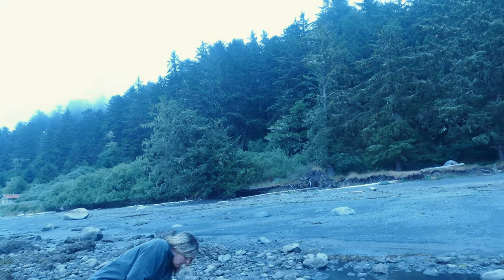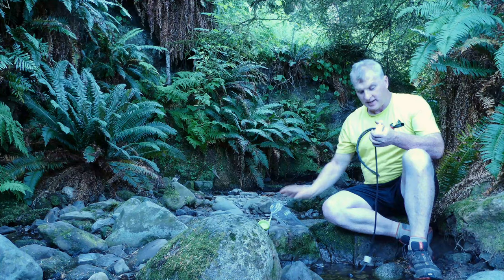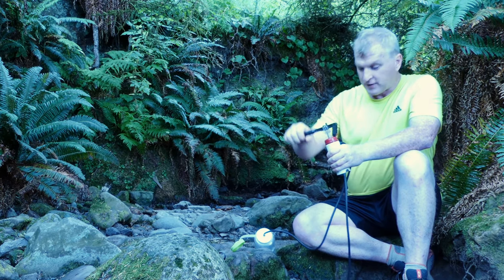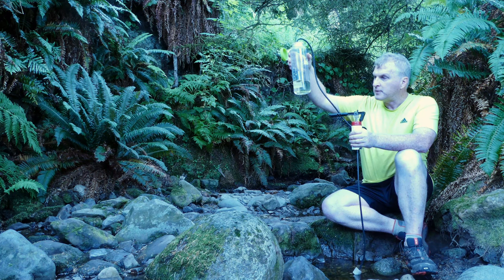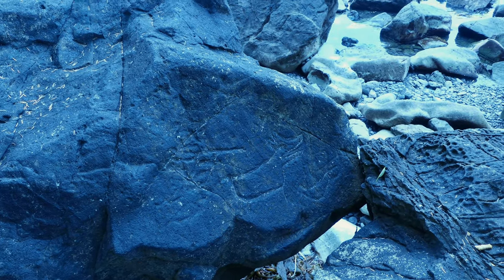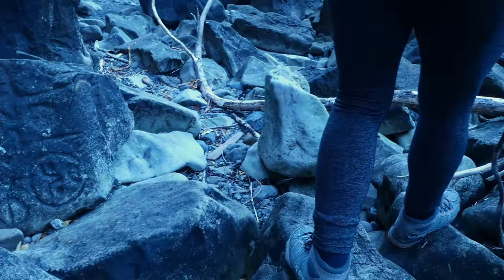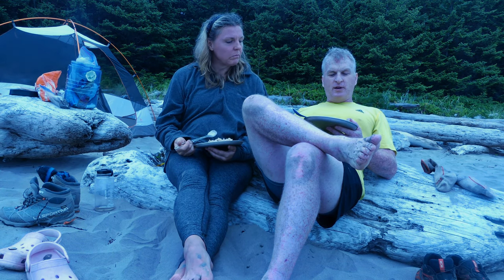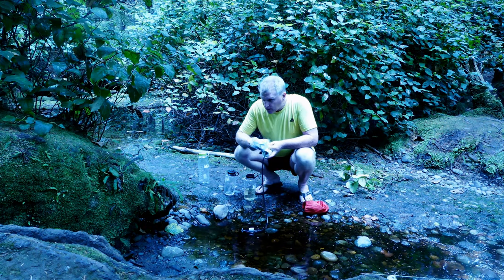Ozette Triangle Backpacking Trip on Washington's Pacific Coast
On a recent trip, sea lions barked from a rocky sea stack, otters frolicked in ocean waves and eagles sat watching from high perches above.

The Cape Alava Loop (Ozette Triangle) is two hikes in one: a forest stroll and a walk on the beach. Take the Cape Alava Trail out to the beach and back for a 6.2 mile hike, or continue south along the beach to connect up with the Sand Point Trail for a 9.4 mile loop.

Start your hike at Lake Ozette. At eight miles long and three miles wide, Lake Ozette is the largest unaltered natural lake in Washington. Cross the Ozette River on a beautiful arched bridge and away you go. At 0.25 mile, come to a trail junction and stay right—the trail to the left will be your return trail if you choose to make a complete loop.

Before long, your trail becomes a beautiful cedar boardwalk through dense forest of western redcedar, licorice ferns, salal, and other evergreen varieties. Use caution on the boardwalk if wet or icy, as the planks can occasionally become slippery. The elevated path gently meanders through the understory, gaining little elevation as you continue onward.

Pass through an area called Ahlstrom’s Prairie at 2.25 miles. This giant, soggy meadow was once farmed by two Swedish immigrants who filled the 160-acre bog with sheep, cattle, and vegetable gardens. Today, any evidence of the farming has given way to native plant and animal life.

The roar and smell of the ocean becomes unmistakable as you approach the wild coast of Cape Alava. At 3.3 miles, arrive at the beach and enjoy the views and creatures that live in this isolated place. Tskawahyah Island is not far off, standing as a giant rock guardian complete with freestanding trees adorning the top. Watch the winter sun sink lower in the sky and return the way you came, or head south to make a loop.

Turn left to head south along the beach, passing the ancient petroglyphs at Wedding Rocks. Bearing visions of whales, hunters, and sailing ships, these old petroglyphs were carved by ancestors of the Makah tribe using various tools, including rocks and bone.

Aside from being under legal protection, these remarkable features are culturally significant and important to the Makah tribe. Please respect them as you pass by.

From Wedding Rocks, hug the shoreline until you arrive at Sand Point, which boasts some of the most beautiful beaches in the state. From there, look for a large disk indicating a trail near the woods. This is the return trail that will take you back to where you started. The complete loop totals 9.4 miles.

For more information on the contents of this video please